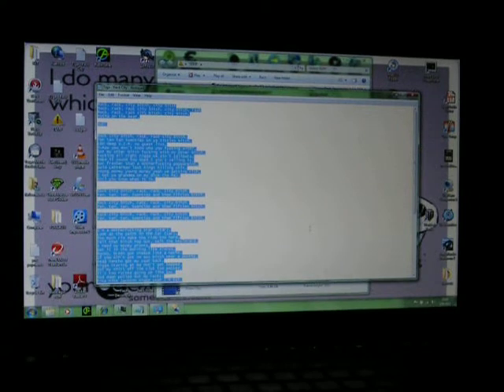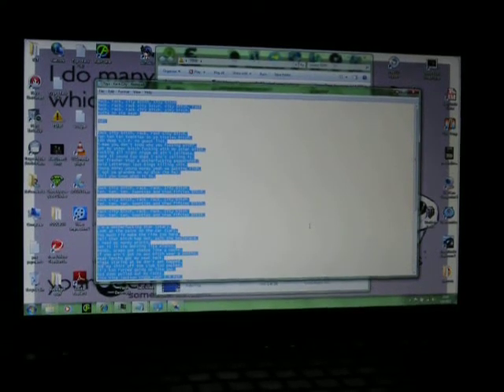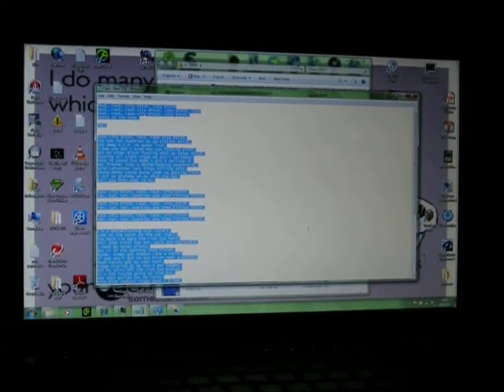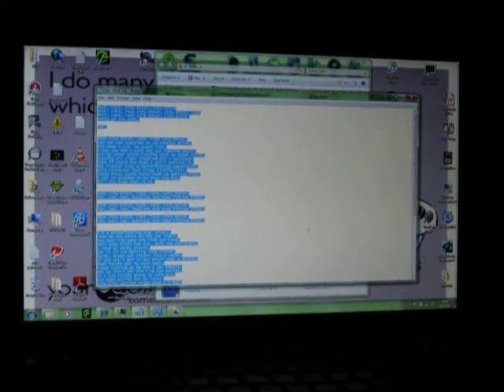Microsoft Narrator "sings" Tyga's - Rack City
It's just a video of Tyga's Rack City being read by Microsoft Narrator (the Microsoft Anna voice to be specific).